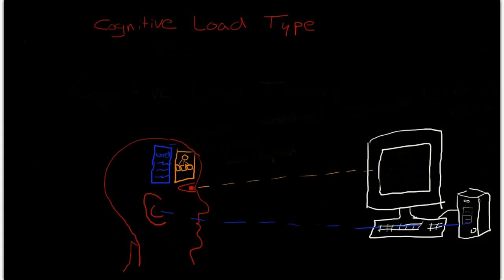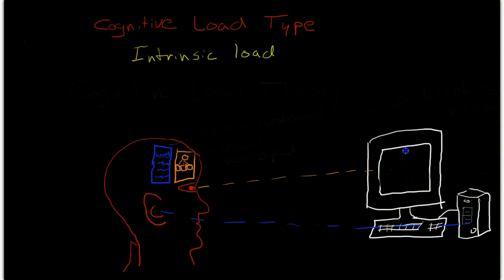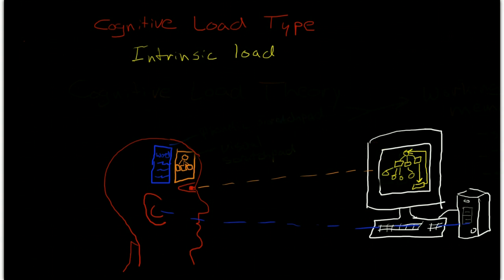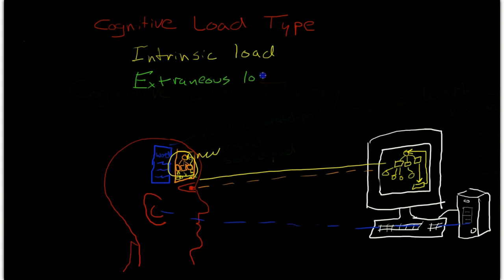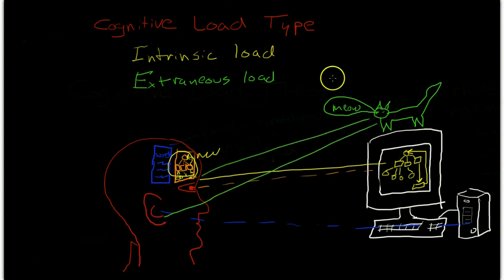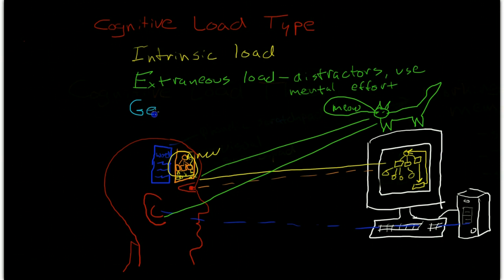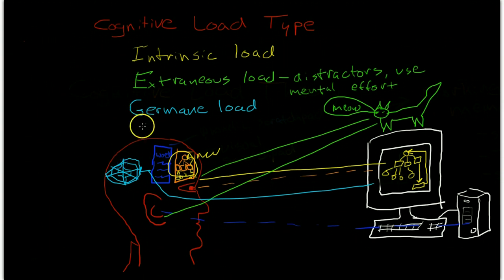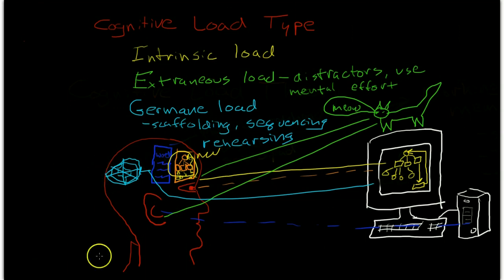Cognitive load theory: 3 different types of cognitive load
Descriptions of three different types of cognitive load, including intrinsic load, extraneous load, and germane load by Dr. Andrew Wolf of Health Ed Solutions.